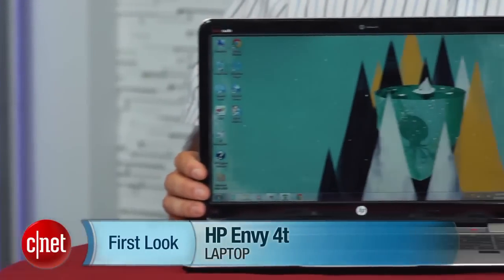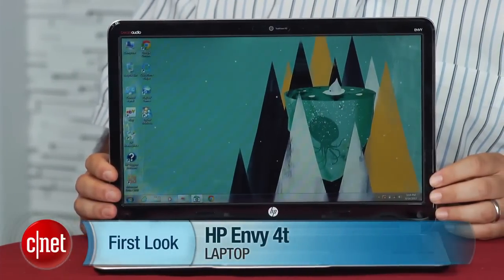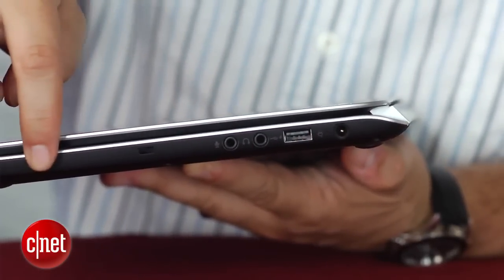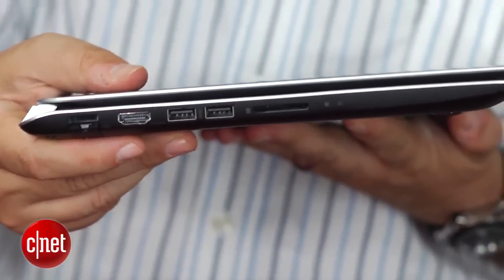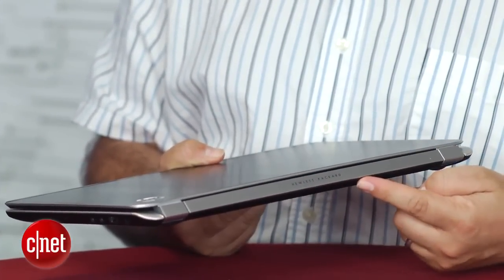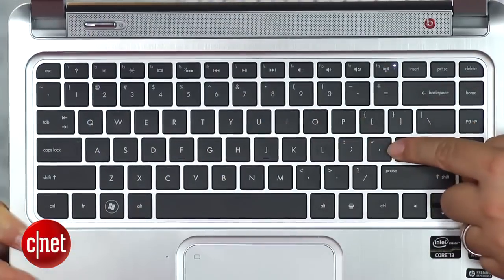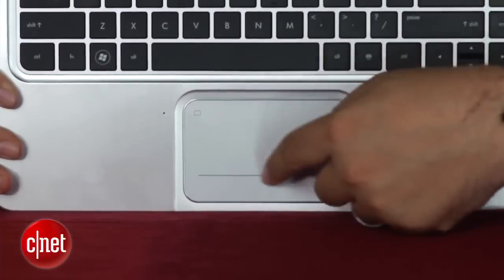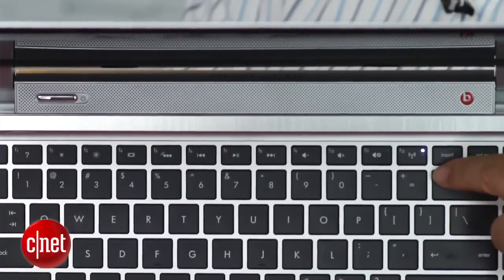HP Envy 4t Review